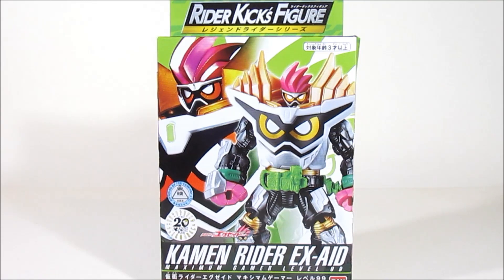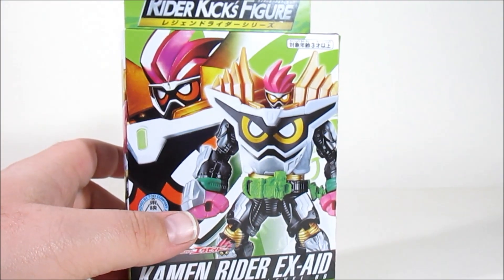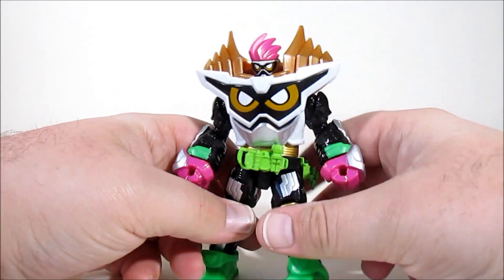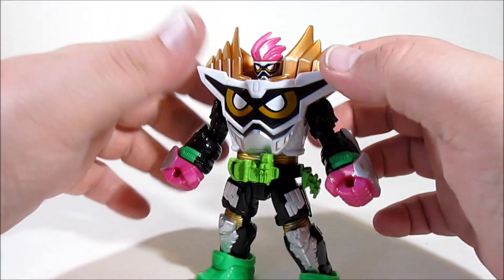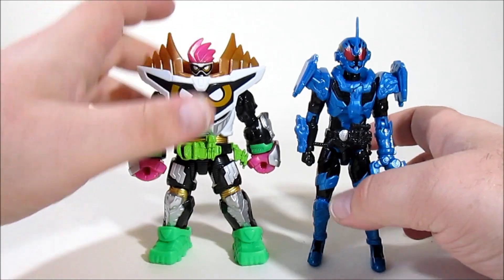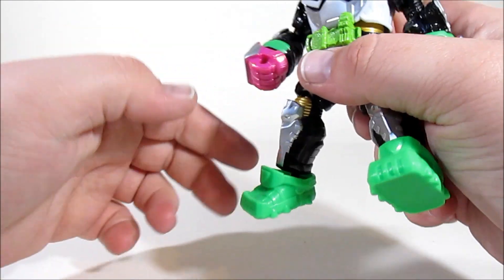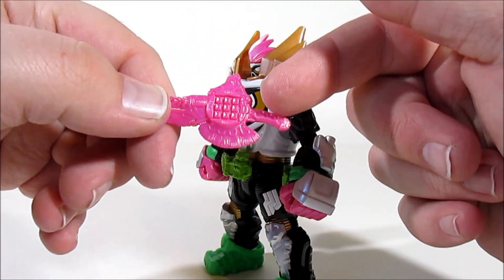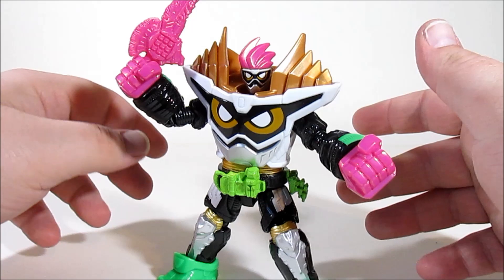Mint in Box Review | Rider Kicks Figure Series | Kamen Rider Ex-Aid Maximum Gamer Level 99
A mouthful to say and, probably, a mouthful to eat*... if so inclined... the Kamen Rider Ex-Aid's Maximum Gamer Level 99 form is forever immortalised by the Rider Kicks Figure Series. Join Sharp-O for the Mint in Box Review of this chonky gamer dude!

*This is a joke, do not eat action figures